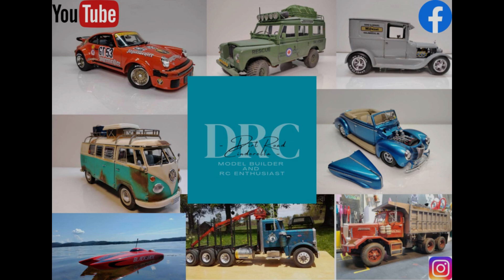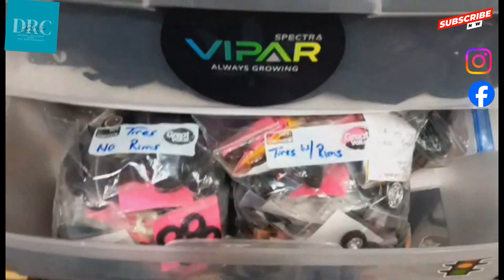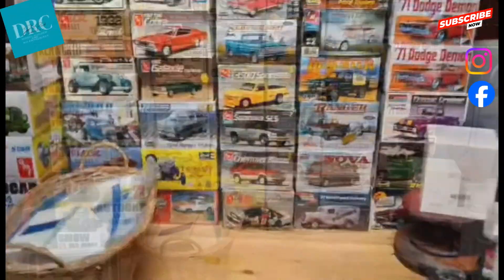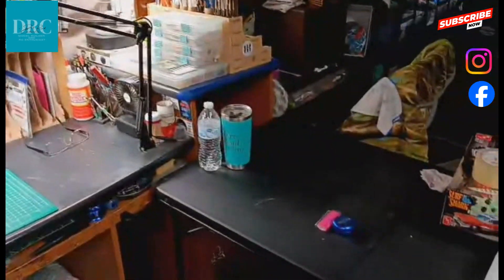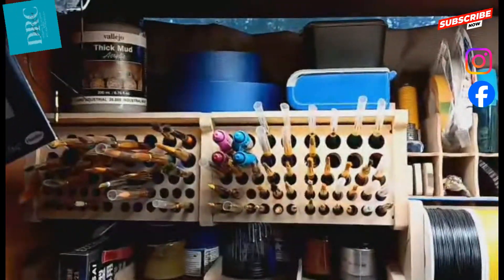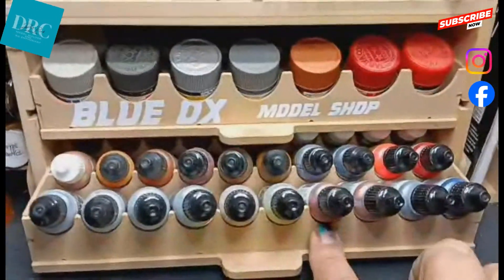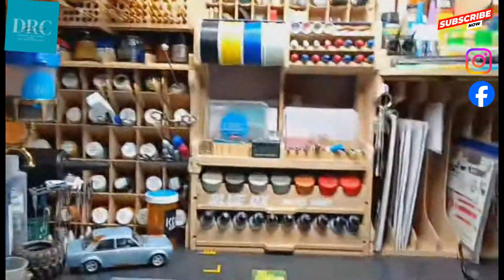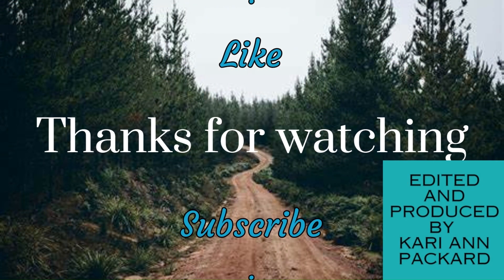A Look Inside the World of DRC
Just a look into my hobby area!
Video and Music made with Microsoft Clipchamp